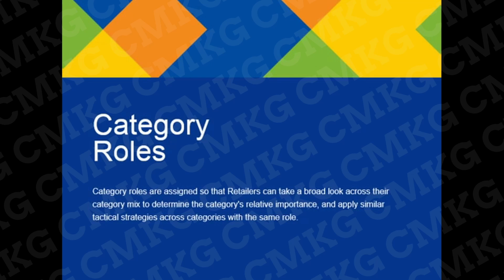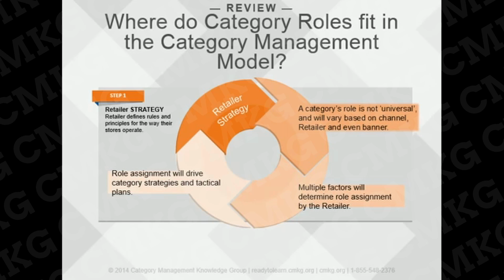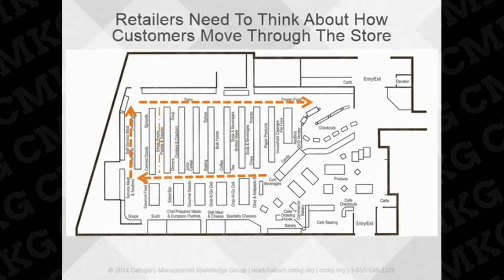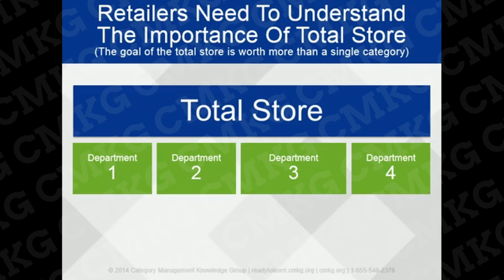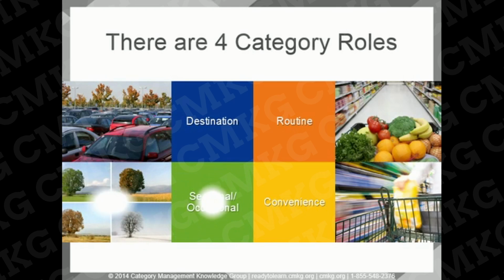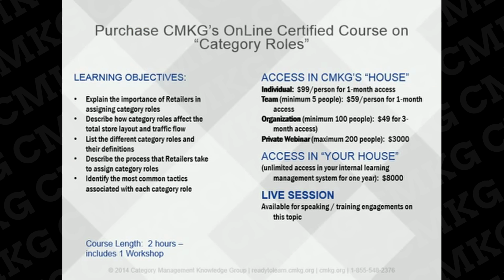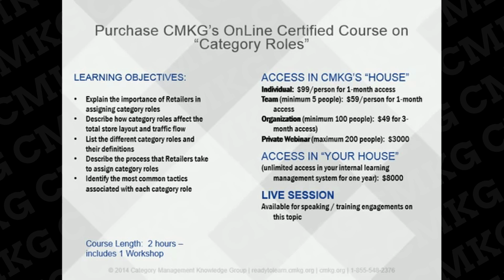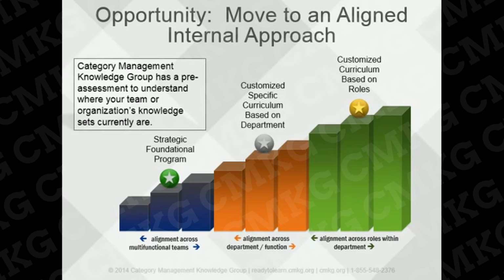Category Roles Course Preview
This course gives a comprehensive understanding of the importance of the category roles for retailers, based on the purpose of the category for a specific retailer. Participants will learn how assigning a category role to each category allows retailers to strategically lay out their store based on the roles. It will also explain the impact that different role assignments can have on the category tactics (4 Ps: pricing, promotion, placement, product availability).